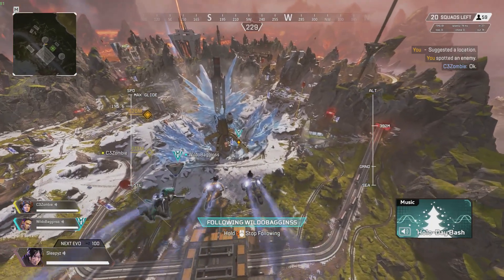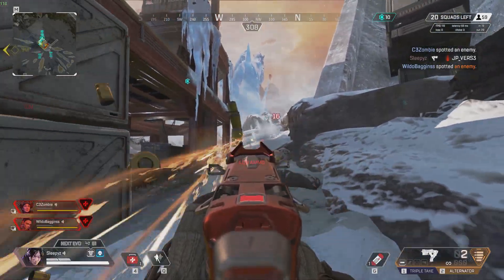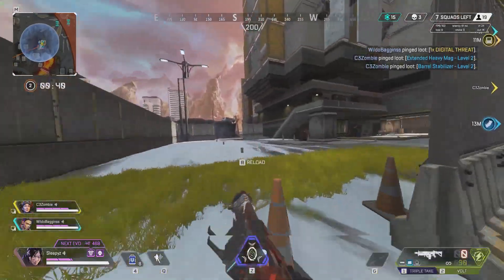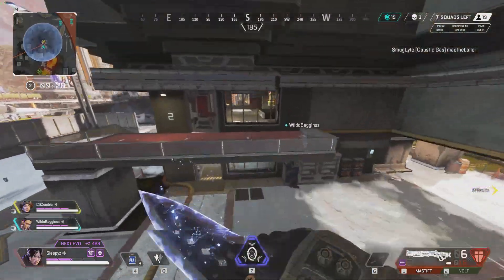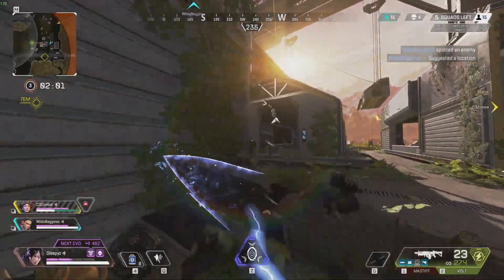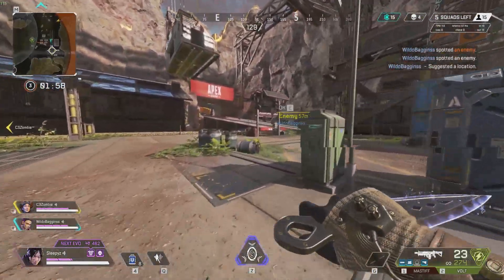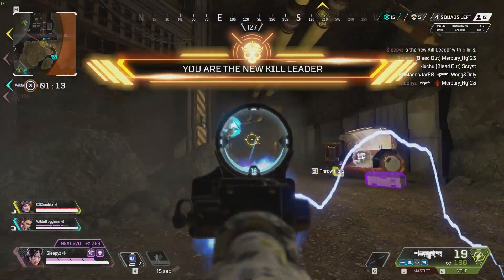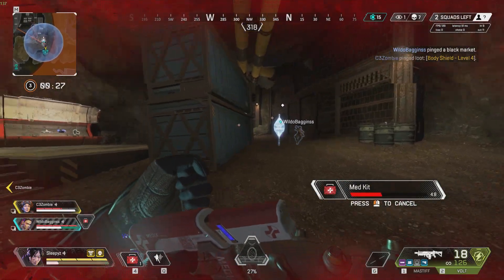*NEW* Patch NOTES! Caustic BUFF! LOOT MRVNS?? Game Changes, New Skins, Hemlok Nerf! BOXING 1v1s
*NEW* Patch NOTES! Caustic BUFF! LOOT MRVNS?? Game Changes, New Skins, Hemlok Nerf! BOXING 1v1s Load up like never before in Airdrop Escalation Takeover, bare-knuckle brawl in Pathfinder’s Town Takeover, and collect 24 Event-Limited items! [link out]

Step into the ring in the Fight Night Collection Event. Earn free rewards and shop 24 event-limited cosmetics that'll have you dressed to the nines! Get them all to unlock the new Gibraltar Heirloom. It’s raining supply drops in the new Airdrop Escalation Takeover, so load up on killer new loadouts. Drop your guns and raise your fists in Pathfinder’s Town Takeover. And make friends with the MRVNs on Olympus for lovely new loot rewards! Put ‘em up, Legends, there’s one heck of a fight coming.

Apex Legends™ is a free-to-play battle royale game where legendary characters battle for glory, fame, and fortune on the fringes of the Frontier. Play for free now on PlayStation® 4, PlayStation 5, Xbox One, Xbox Series X|S, and PC via Origin and Steam.